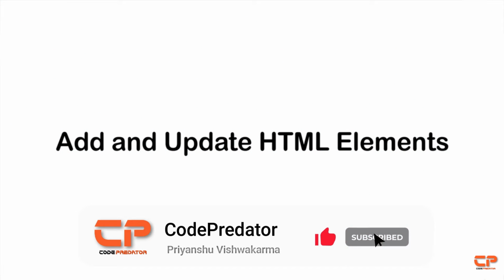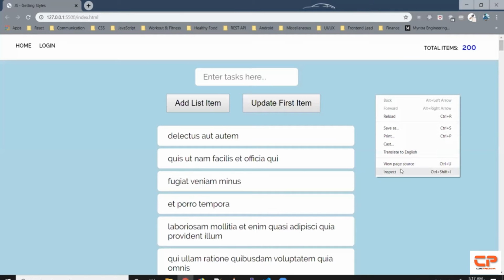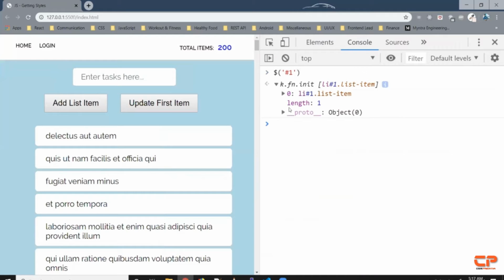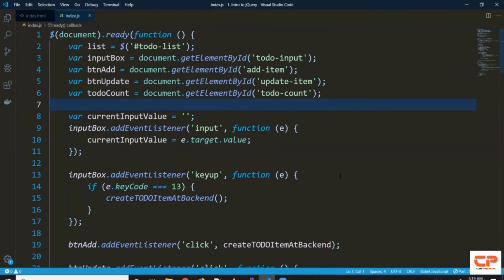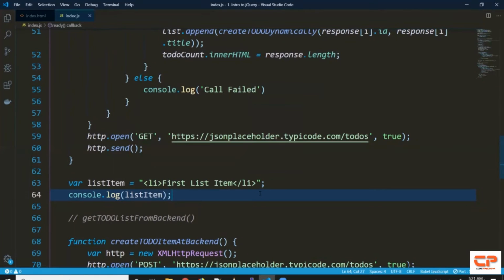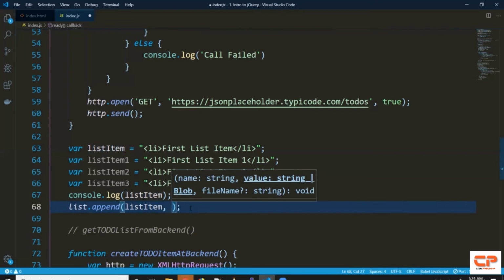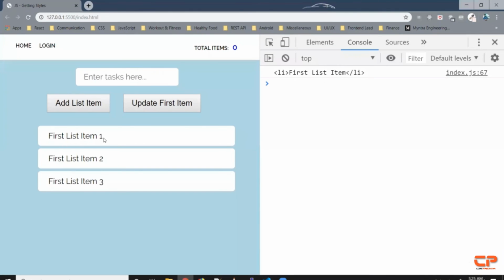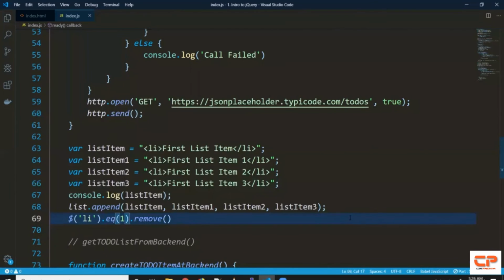#67 AddUpdate HTML Elements in jQuery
Hi Guys!
In this video, we learn about  AddUpdate HTML Elements in JQuery.

AddUpdate HTML Elements in jQuery